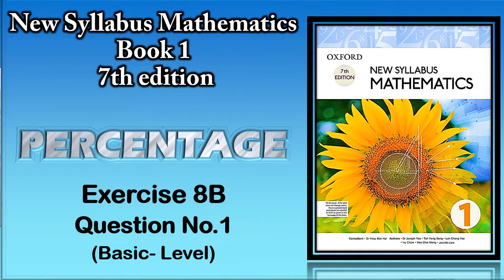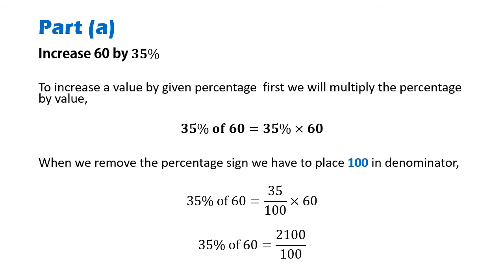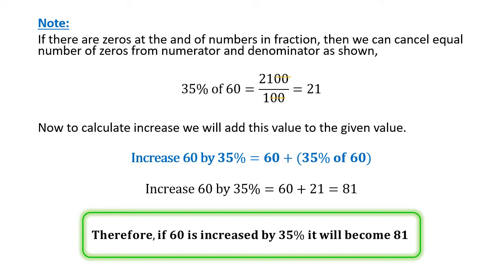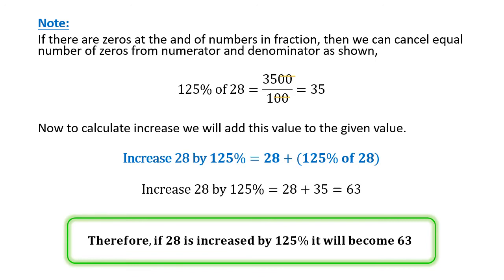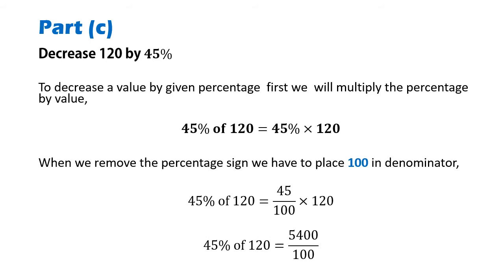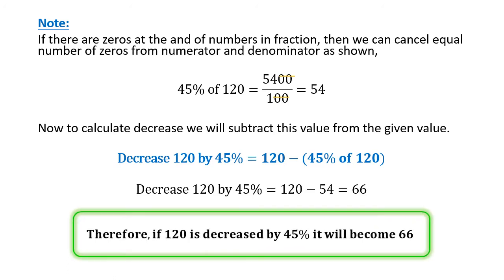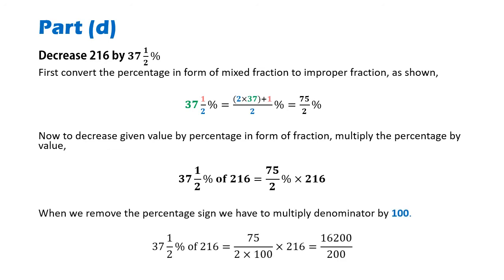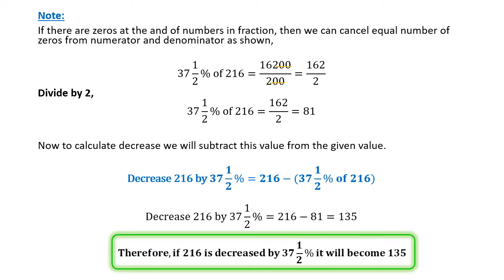TUTOR ONLINE OXFORD D1 NEW SYLLABUS MATHEMATICS BOOK 1 7TH EDITION CH08 PERCENTAGE EX8B Q1